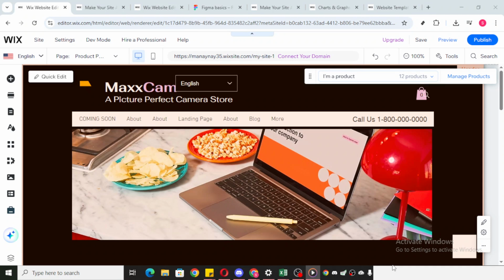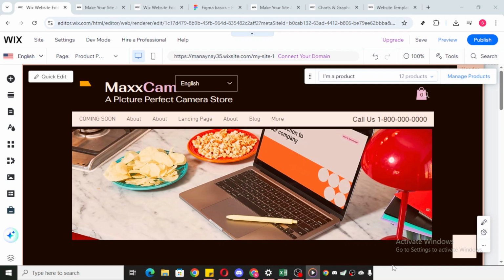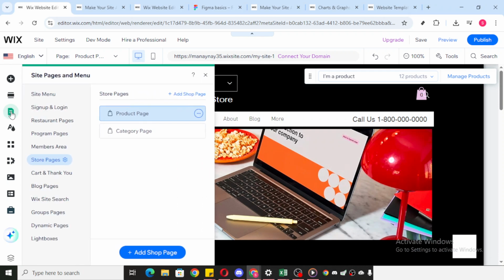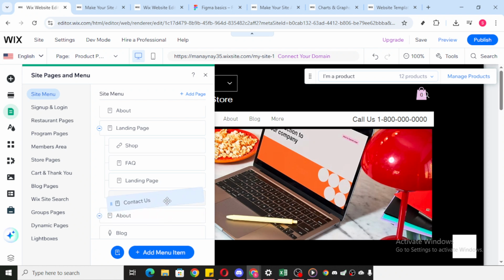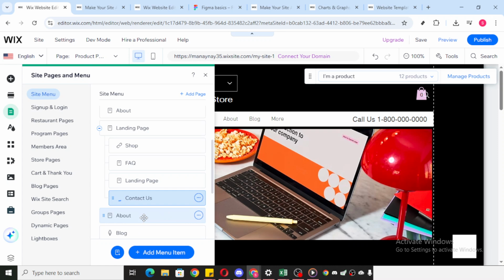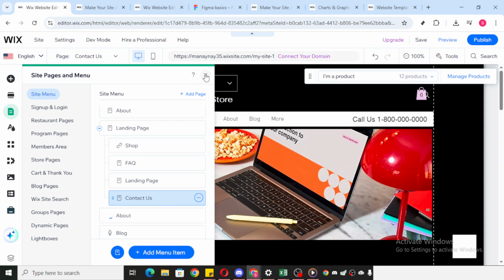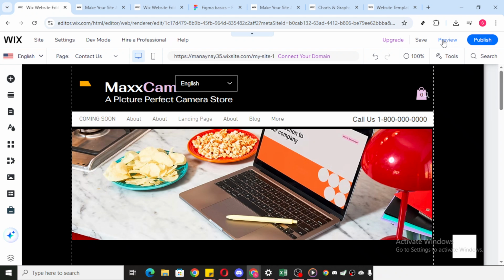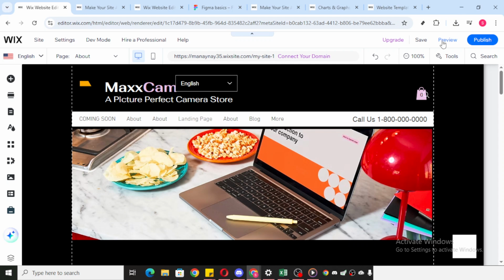How to add sub menu in Wix Studio (full guide)